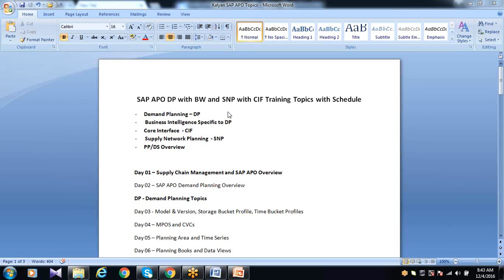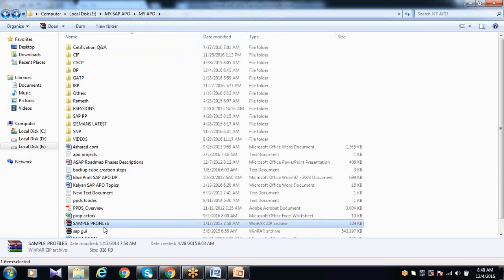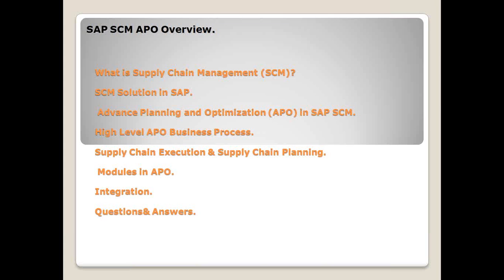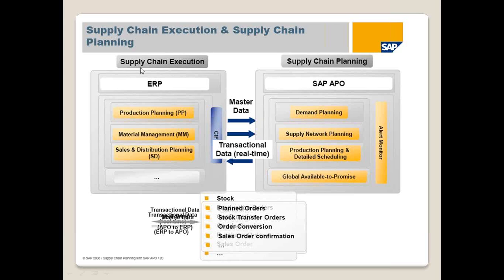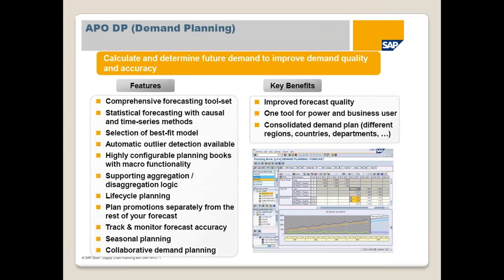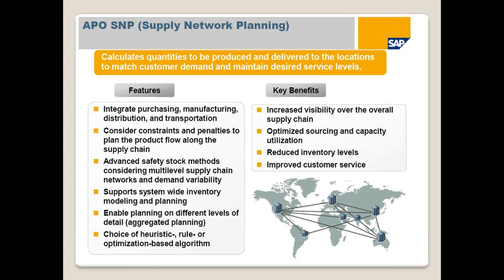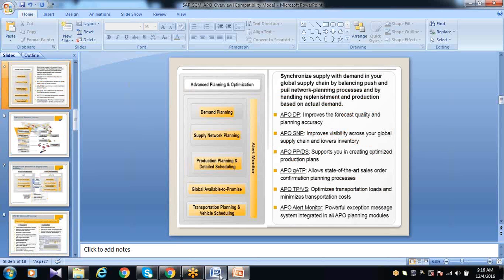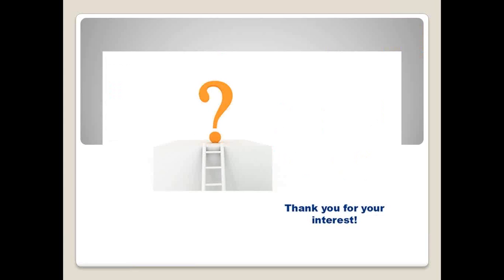SAP APO Online Training @ SAPSOLUTIONS